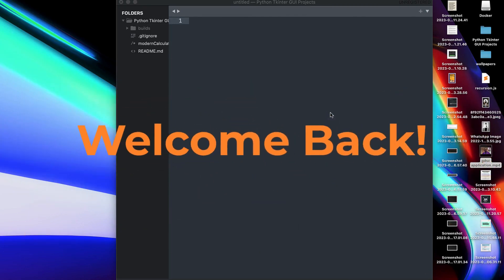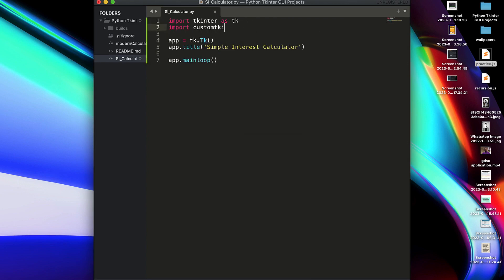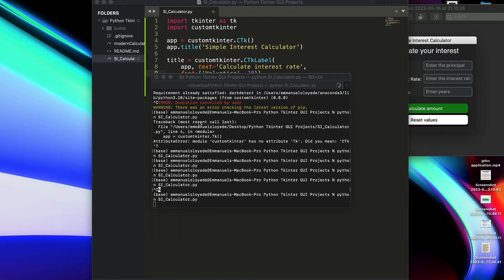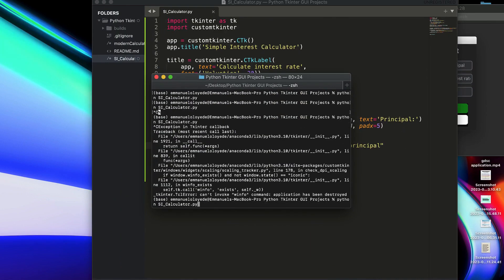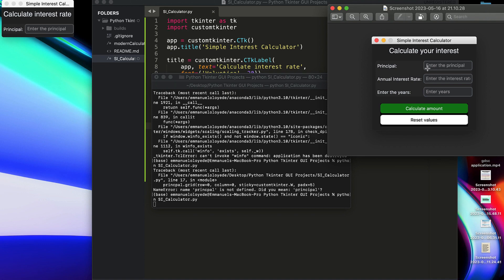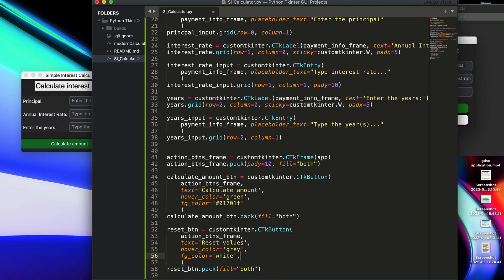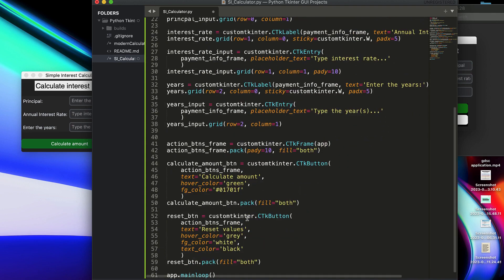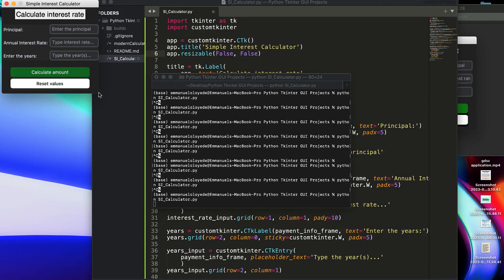Simple Interest Calculator | Stunning GUI with Tkinter | Python Tkinter GUI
Build a beautiful modern app UI with Python using customtkinter

🕑 Chapters
0:00 - Intro
0: 17 - Python Tkinter GUI Setup
1:02 - Installing the required libraries
2:00 - A Brief look into CTk
3:28 - Designing the UI
15:23 - Developing the functions
30:46 - Outro